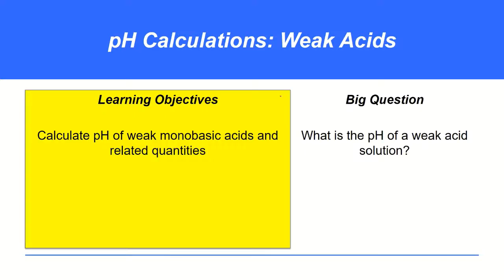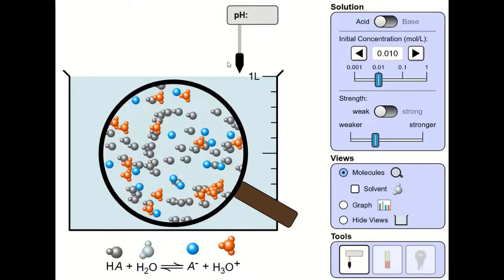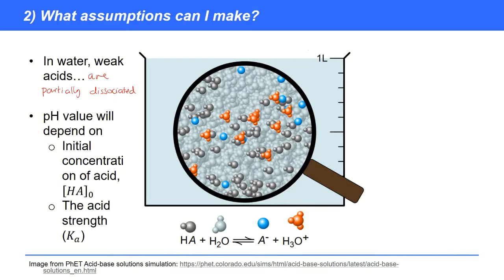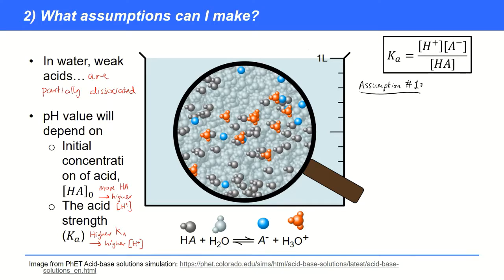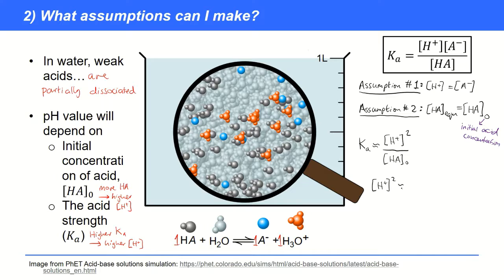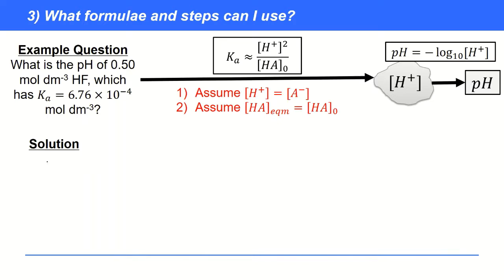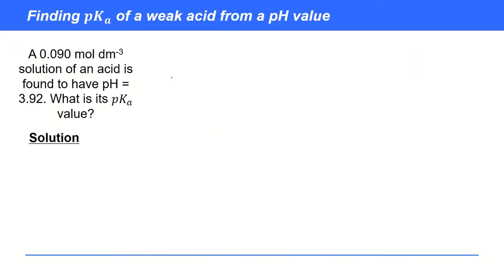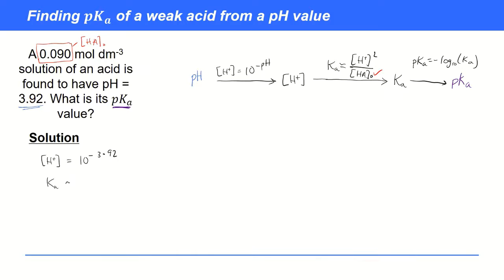KAC27.14 - Acids & pH: pH Calculations - Weak Acids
What is the pH of a weak acid solution?

00:00 - Introduction
00:07 - How you can tell that you are dealing with this situation
01:07 - The assumptions you can make
07:58 - Example 1: Finding pH of a weak acid
10:00 - Example 2: Finding the pKa of a weak acid from pH